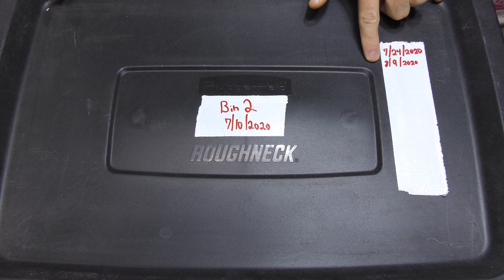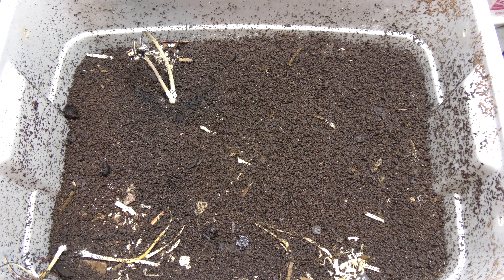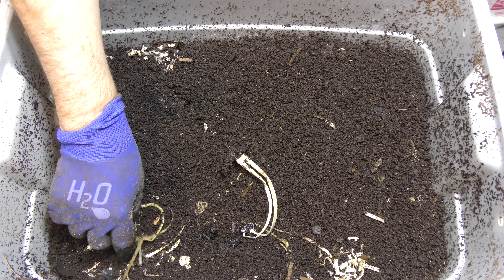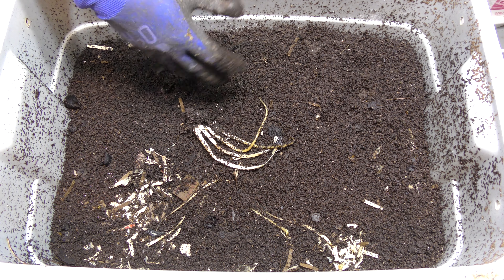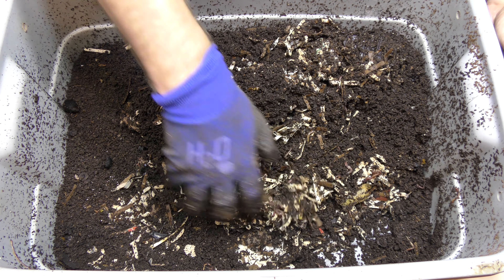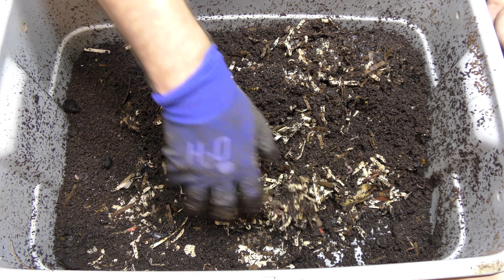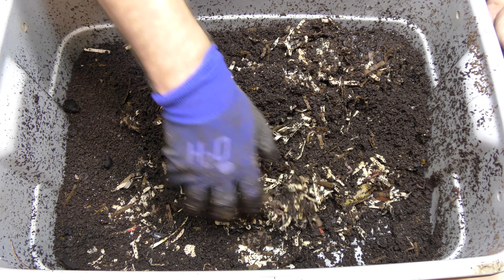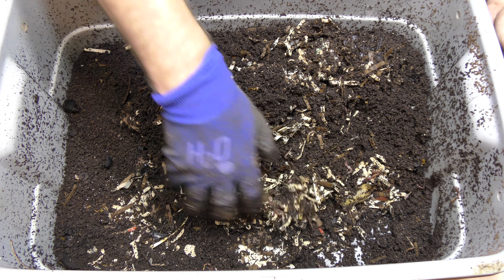10 Gallon Worm Bin 2 Large Feeding 08/09/2020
16 days since our last feeding which was pretty large and hopefully the worms will have processed all the food and be ready for another large feeding.  Going forward this 10 gallon worm bin will need feedings every seven to ten days to make sure the population grows to handle more food.  I also will be marking the sections where I feed with a shirt so as we move the food around the bin we will know where the last feeding was.

10 Gallon Tote (8 Pack)
(paid link)
Urban Worm Bag Version 2
(paid link)
Diatomaceous Earth Food Grade
(paid link)
Waterproof gloves